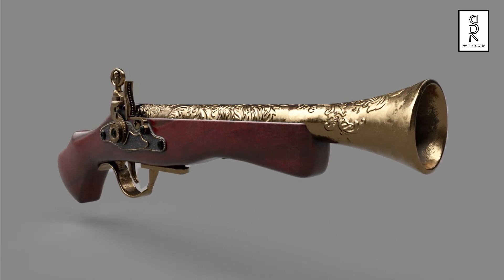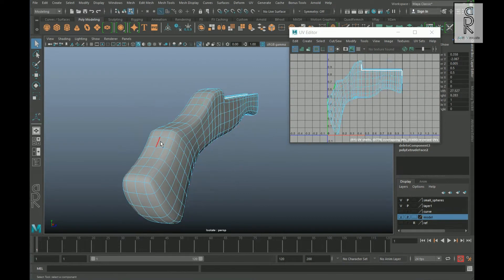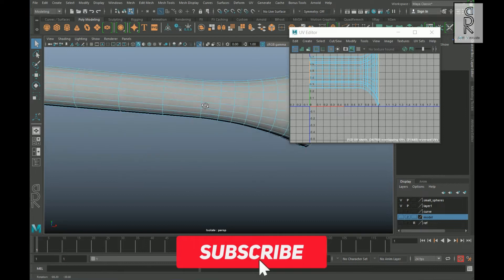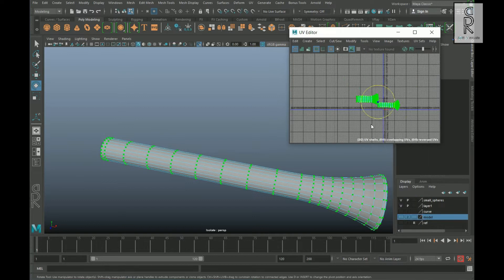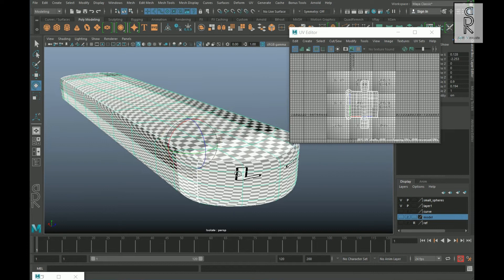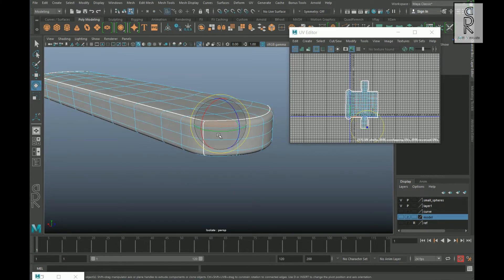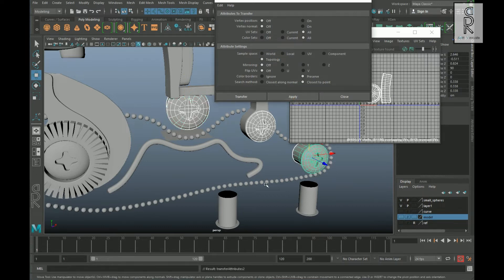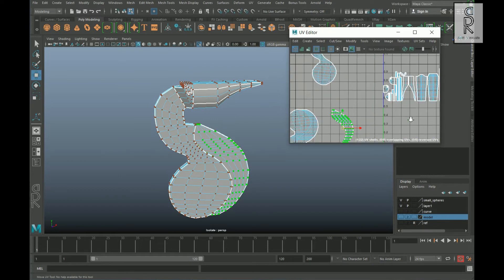How to make Pirate Gun 3D Model in Autodesk Maya (Part-4) | UV Unwrapping Tutorial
In this Fourth Part of the video series we will see how to do UV Unwrapping of the Pirate Gun model in Autodesk Maya.  In the previous parts, I have shown how to make 3d model in Autodesk Maya. If you haven't seen that video I will recommend you to see that video. The link of the video is given below.

3D Modeling & Texturing Tutorial.